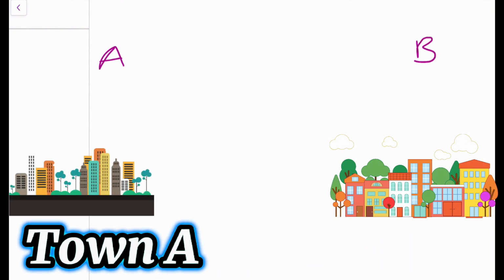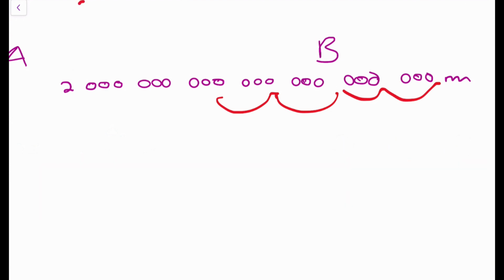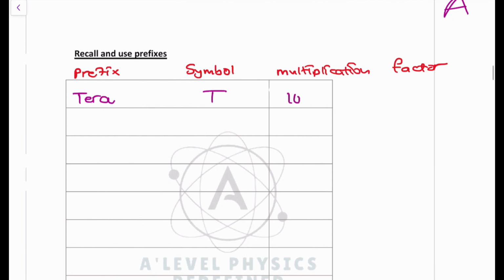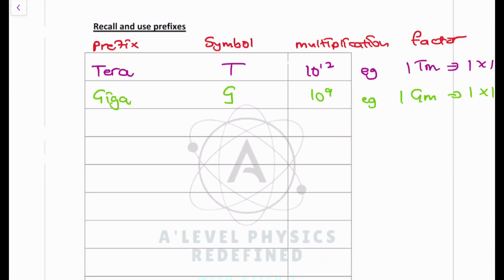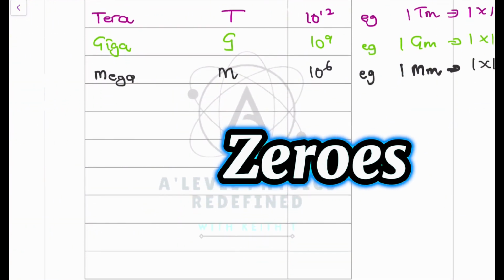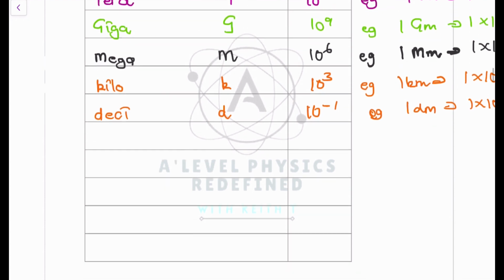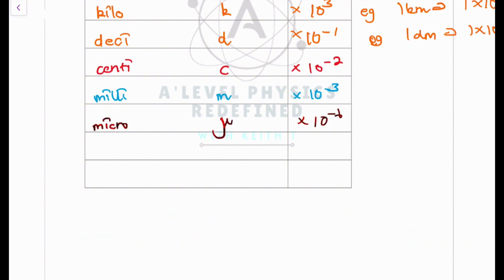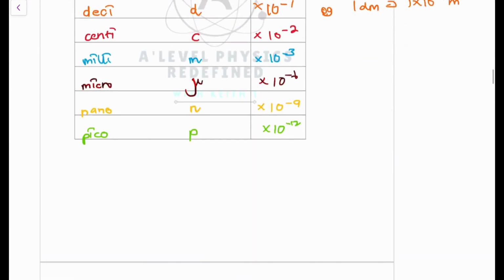1.1d As Level Prefixes || Cambridge A''Level Physics 9702 || Don't memorize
This is a video for AS Level prefixes fully explained